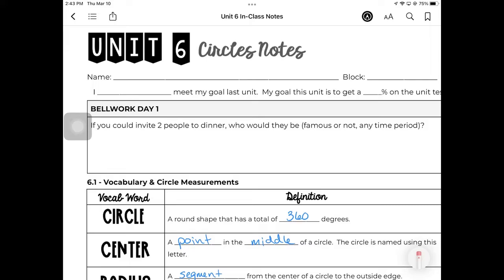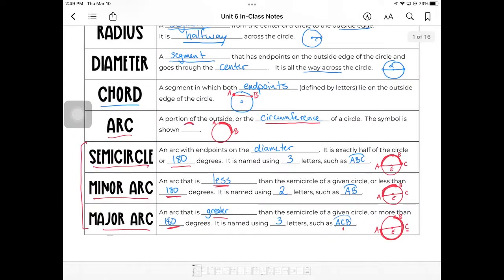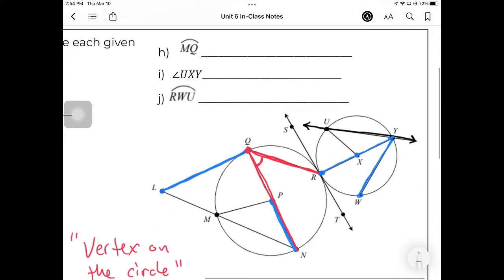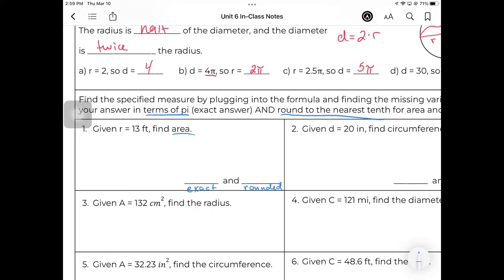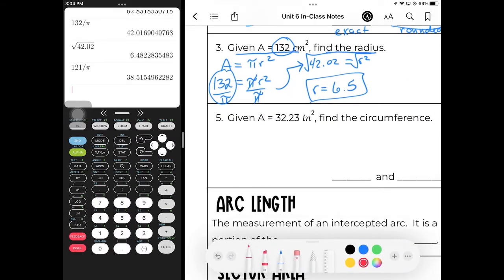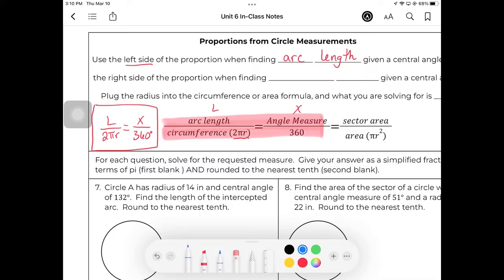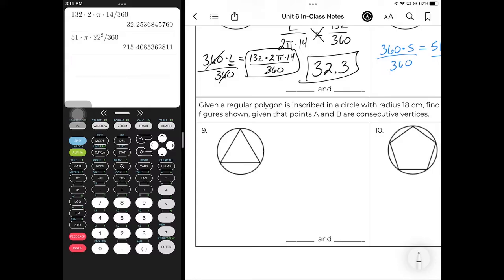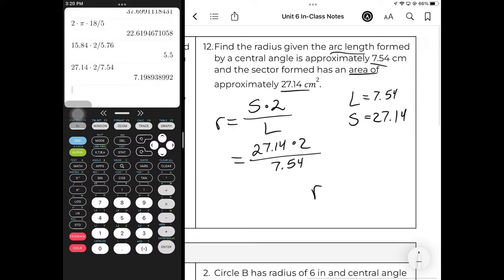New Day 6 1 Lesson Video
Objective: Students will be able to identify circle vocabulary and use formulas to solve problems involving Area and Circumference.